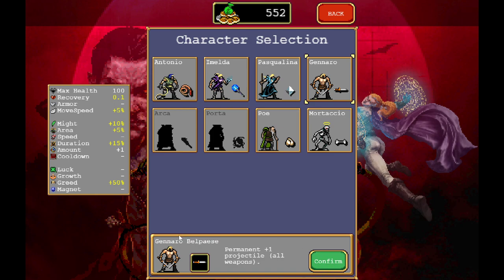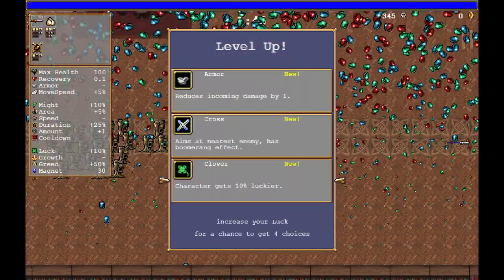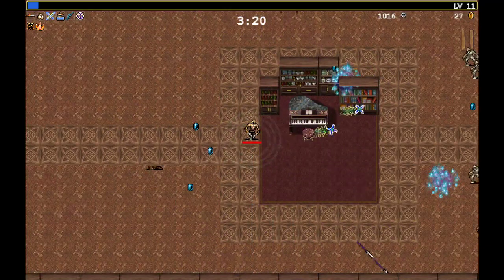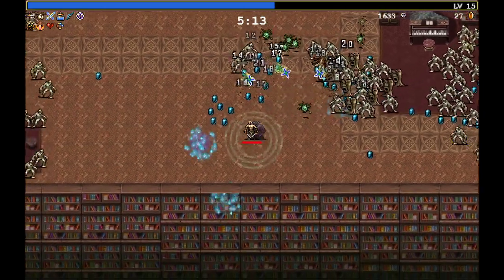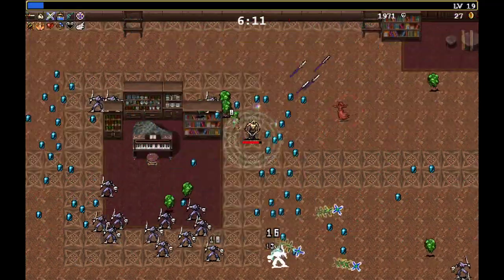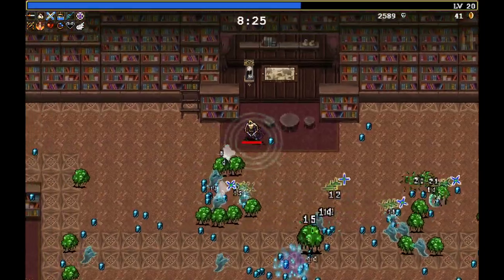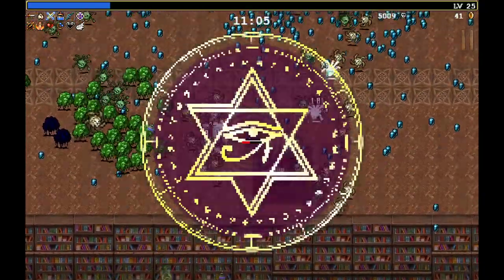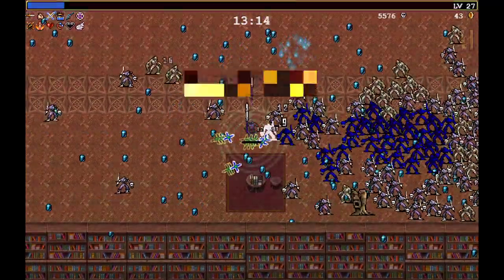HYPER MODE UNLOCKED! Also, Pentagram Sucks - Vampire Survivors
Vampire Survivors gameplay with CG! Let's play Vampire Survivors and check out a game where you’ll mow down thousands of night creatures and try to survive until dawn!